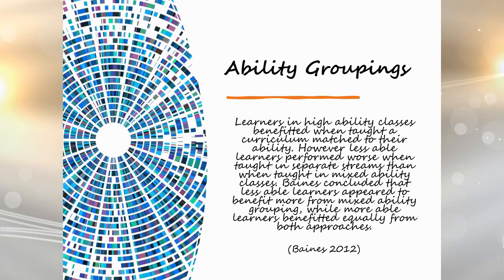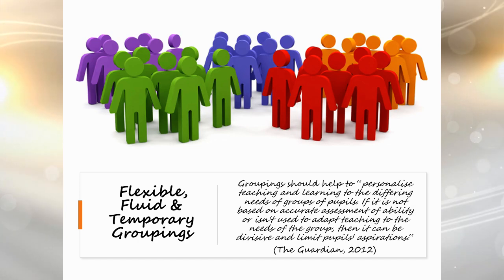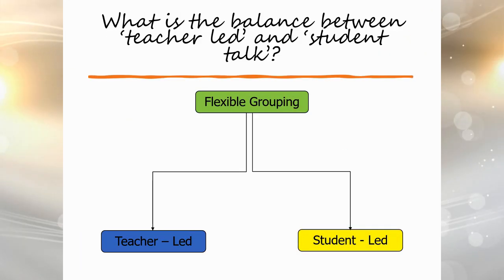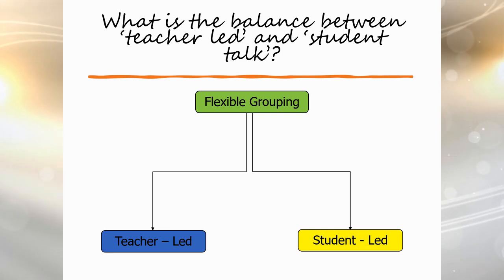Flexible Fluid & Temporary Groupings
Explore why flexible, fluid & temporary groupings are an essential part of the differentiated classroom.